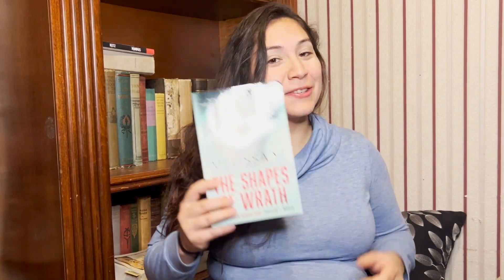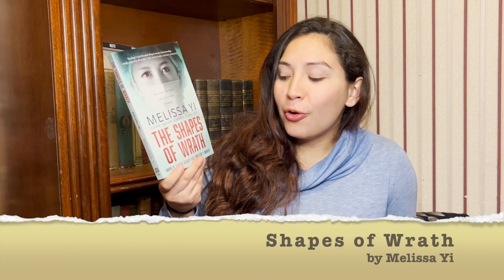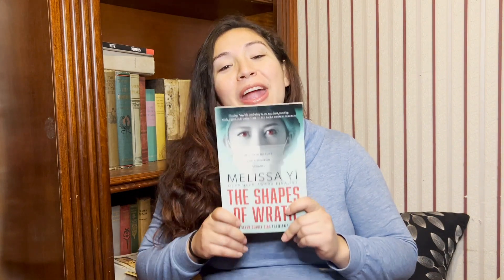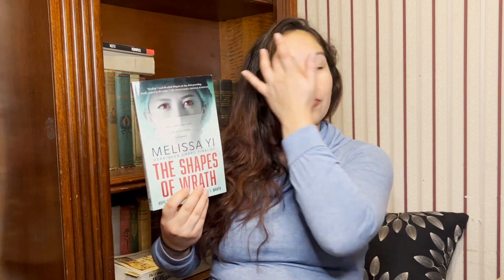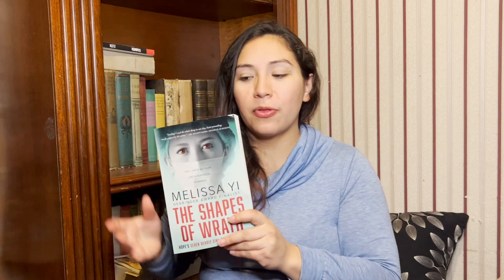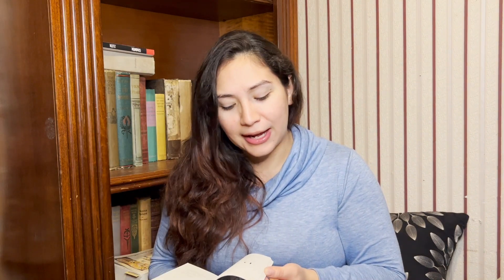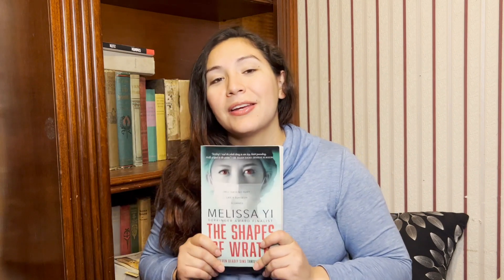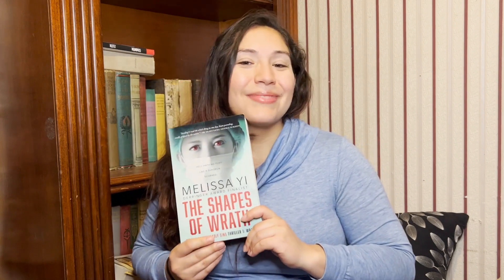Single Book Review: The Shapes of Wrath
Wrath so deadly it can kill—Melissa Yi 's latest release proves Hope Cze's work and investigation under pressure can bring to the surface dangerous secrets that can destroy careers and lives.

PURCHASE SHAPES OF WRATH

FOLLOW MELISSA

PURCHASE THE CANADIAN REMINISCENCE SERIES